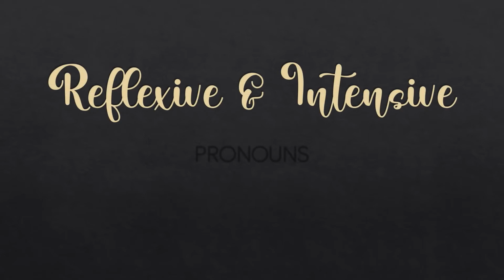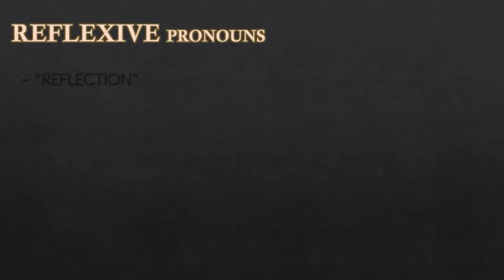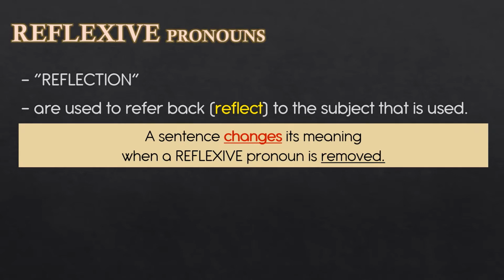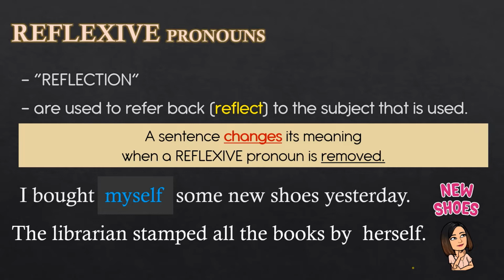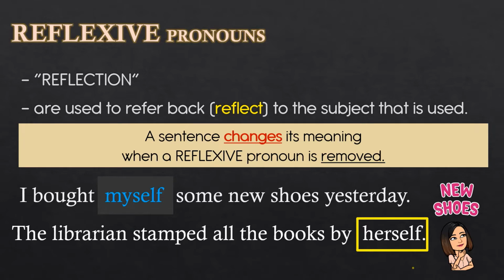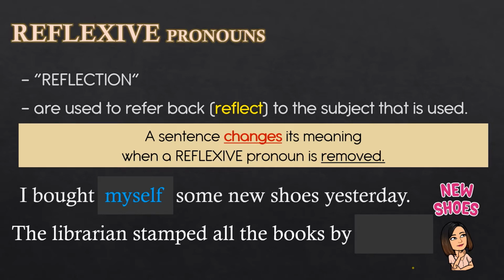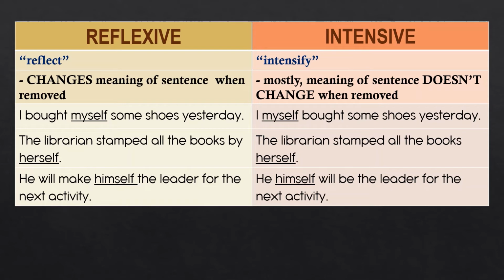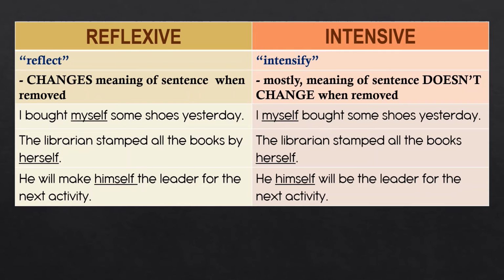Reflexive and Intensive Pronouns